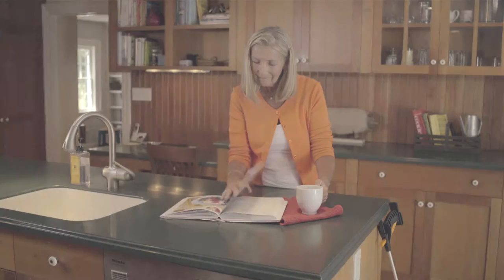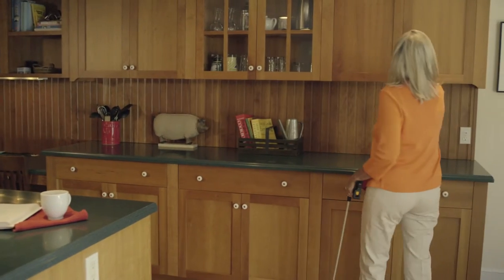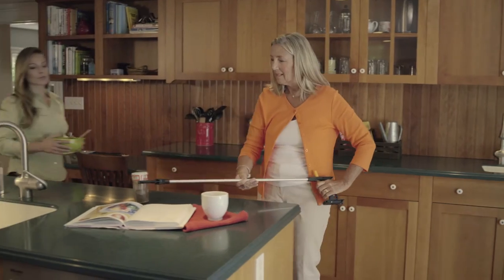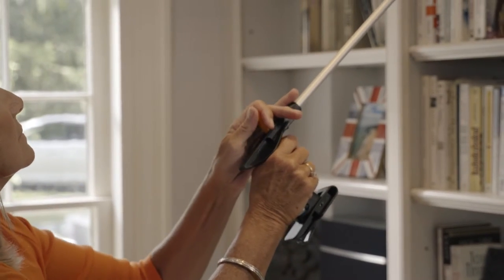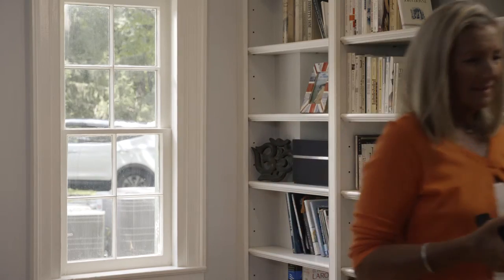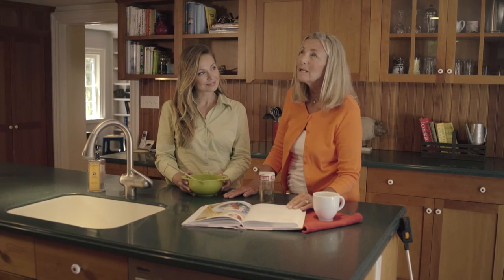Eliminate Falls with the Hand Held Reacher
Eliminate falls, awkward bending and stretching with the Drive Hand Held Reacher, find out more